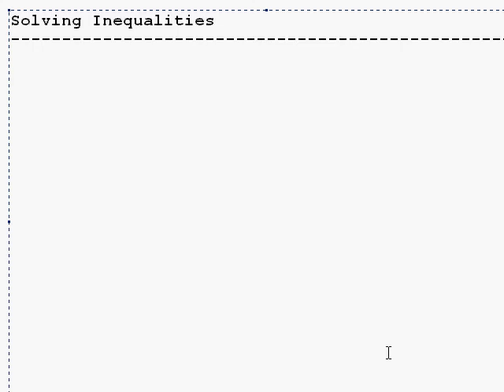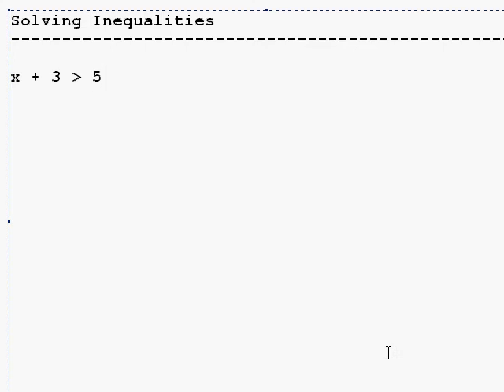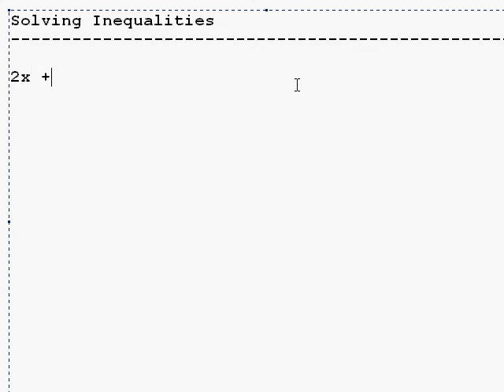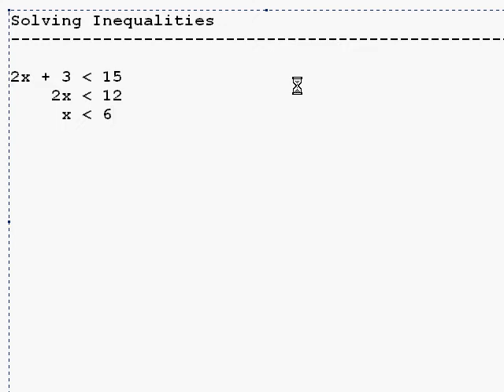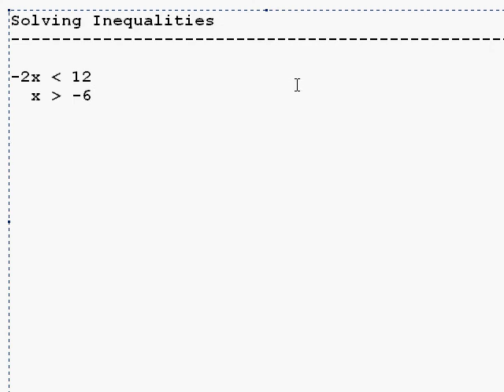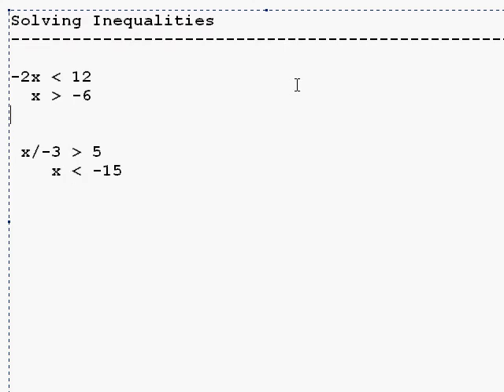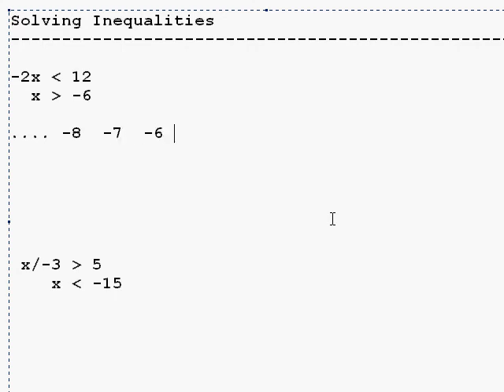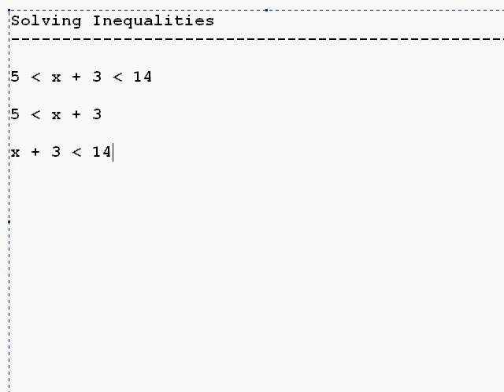spoonitnow.com - Beginning Algebra Series Video 5 - Solving Inequalities